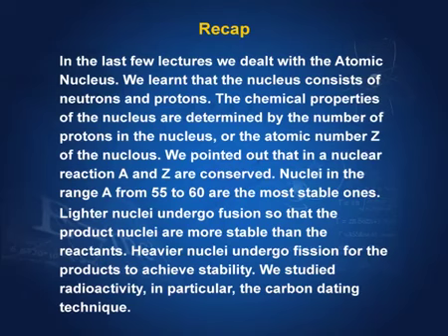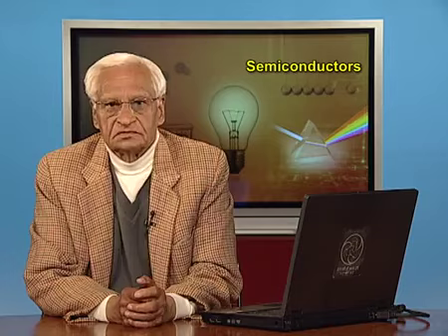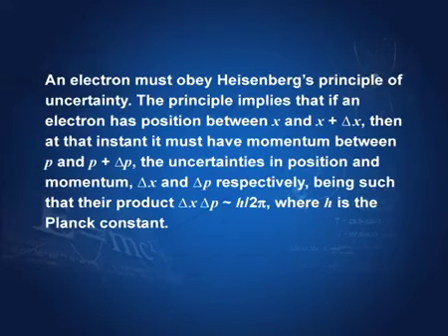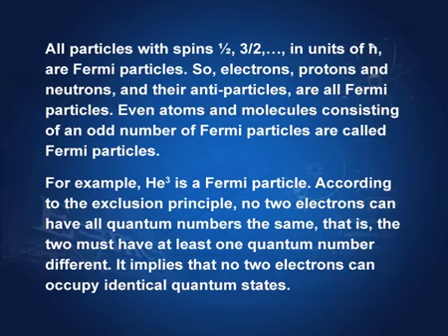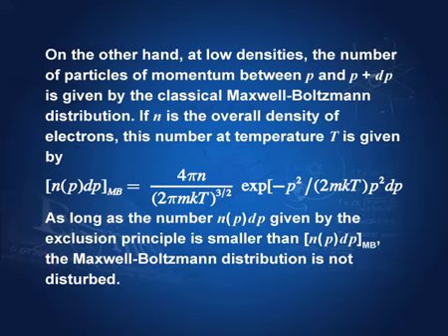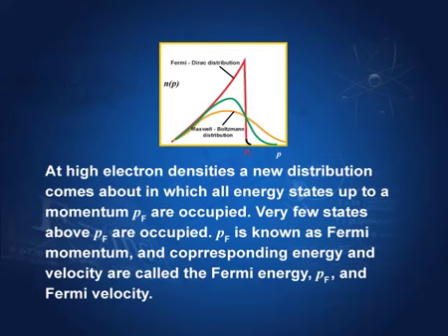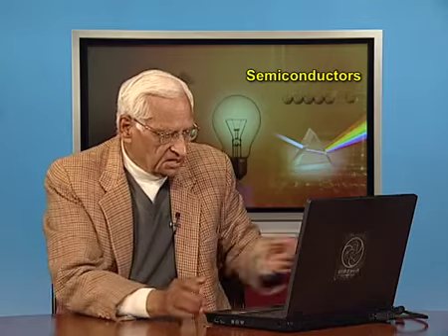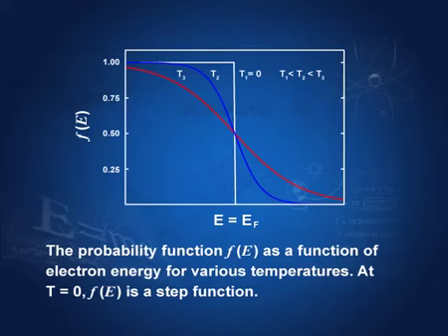NCERT / CBSE Class 12 Physics - Semi conductor electronics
Semiconductor electronics ( सेमीकंडक्टर इलेक्ट्रॉनिक्स )